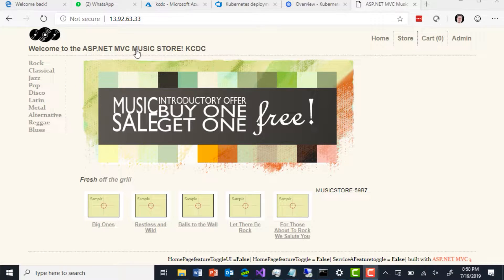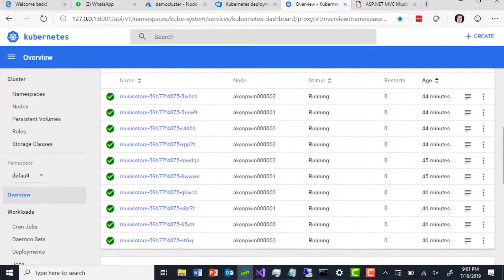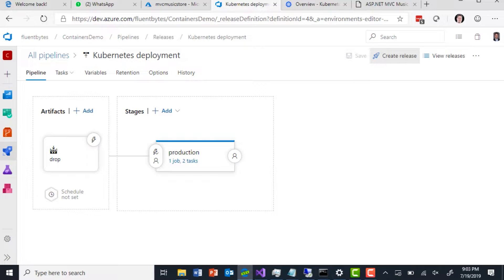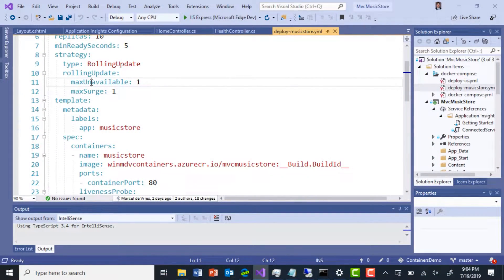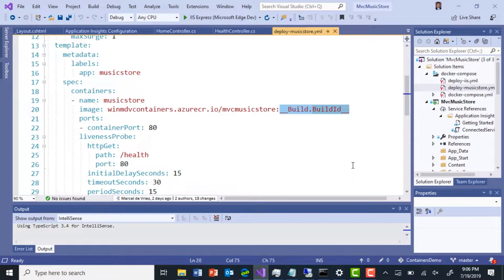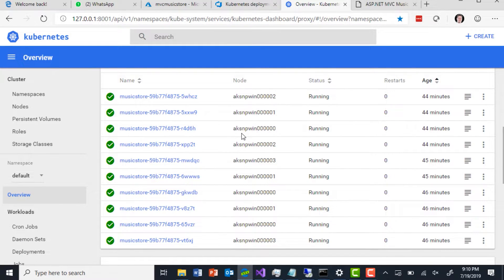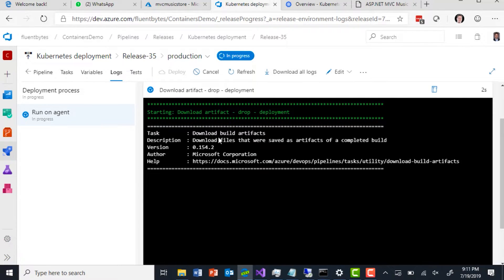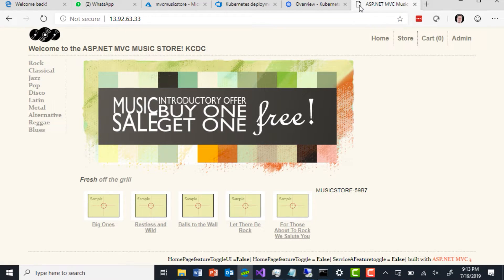Zero Downtime Deployments with Azure PaaS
How can I deploy my applications to Azure Platform-as-a-Service (PaaS) like Azure Kubernetes Service (AKS) without having any downtime? How can I automate this, and how can I ensure my customers won't notice changes are happening? In this interview, you can see Damian chat with Marcel de Vries about how to use Azure DevOps Build and Release pipelines to deliver your application to production many times a day while not interrupting your users.

Jump To:
[00:57] - What does PaaS mean
[02:00] - Defining Zero Downtime
[03:21] What is involved to get to Zero Downtime
[04:36] Introduction to demo using MVC Music Store on AKS & Windows containers
[07:22] Making the change we want to move to production
[08:19] The build Pipeline creating the containers
[09:15] Azure container registry
[10:04] Release Pipeline to AKS
[10:54] Explaining the Kubernetes Deployment Description for Zero Downtime Deployment
[13:14] Explaining Health Endpoints to guard the deployment
[17:35] Kicking off the deployment
[18:41] First pods getting updated
[20:31] New website visible
[20:50] Looking at the telemetry
[21:42] Using Feature flags